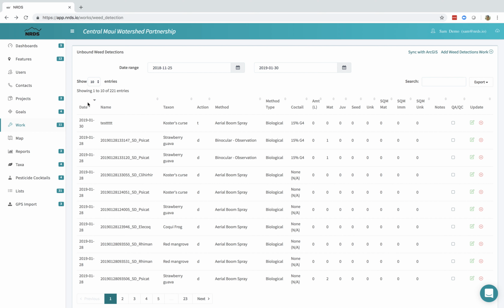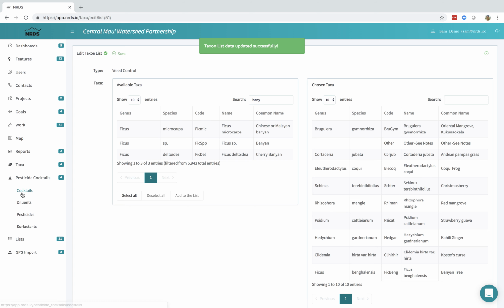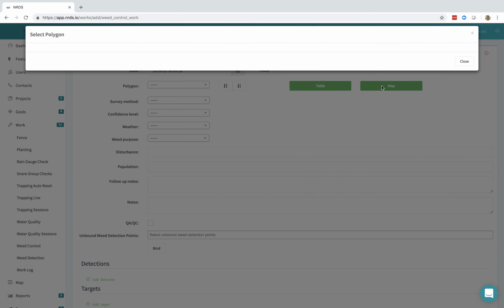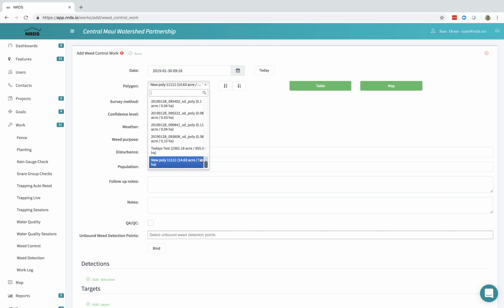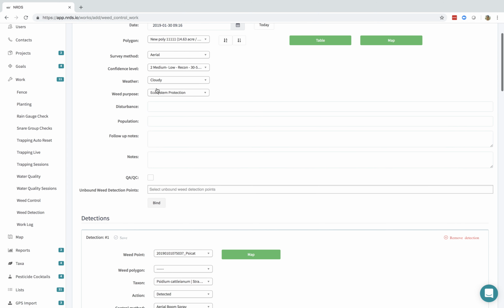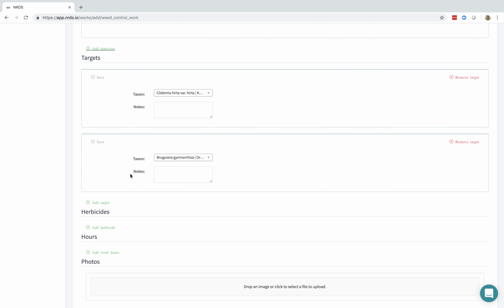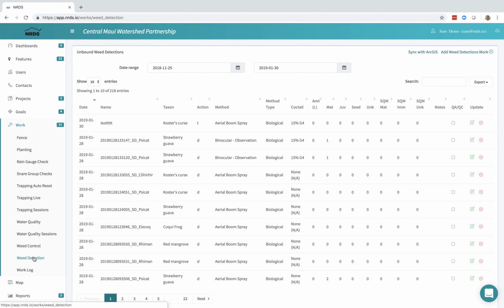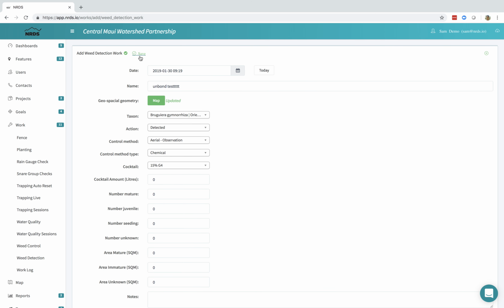NRDS io Weed Control Web January 2019